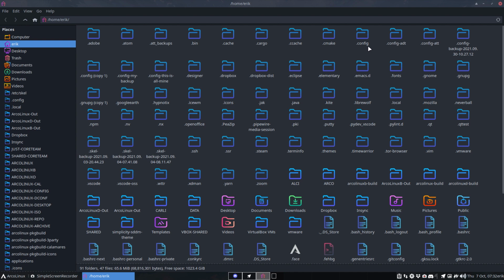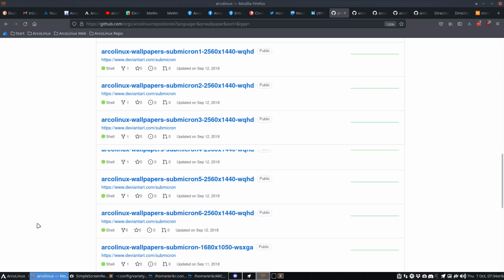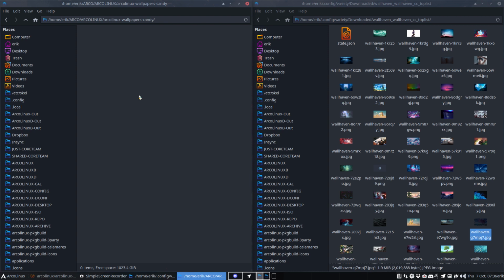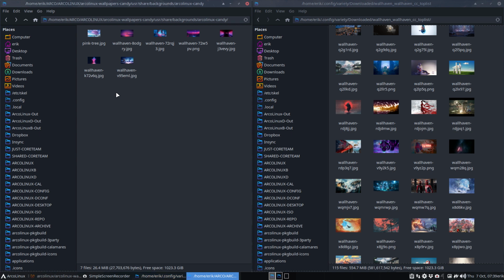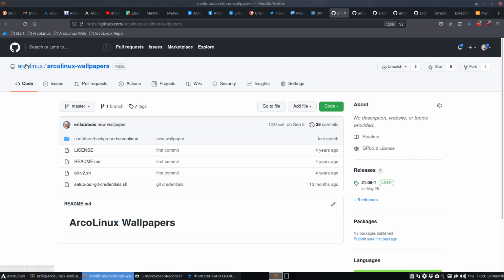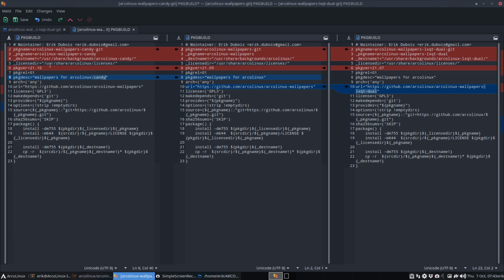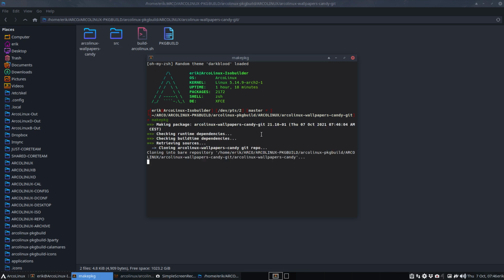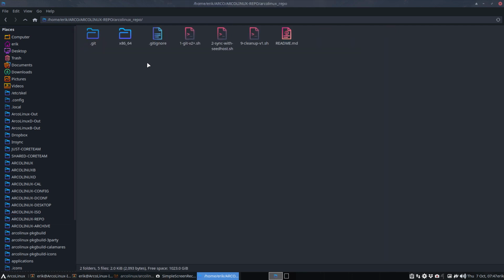ArcoLinux : 2264 Creation of the package arcolinux-wallpapers-candy-git from A till Z